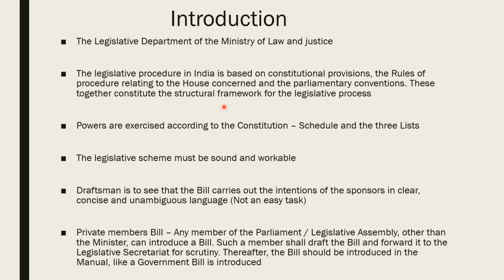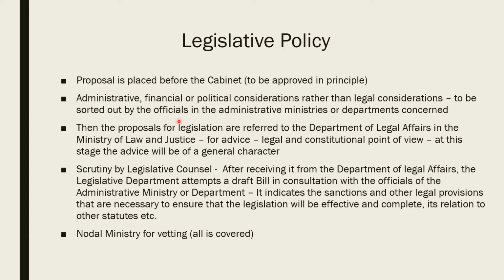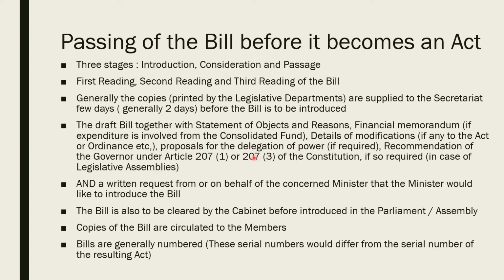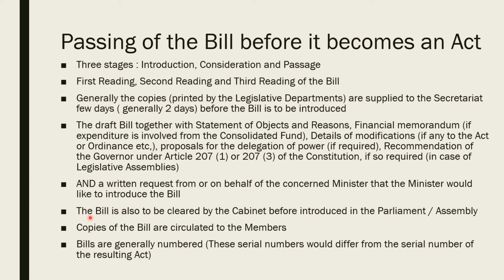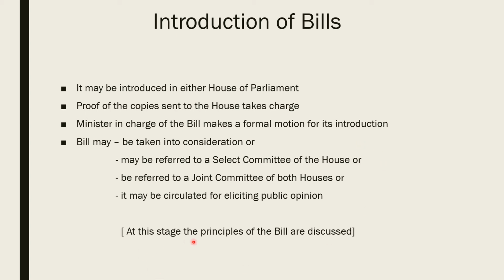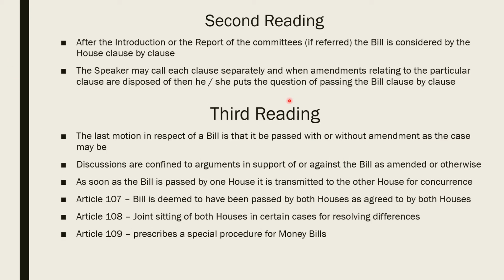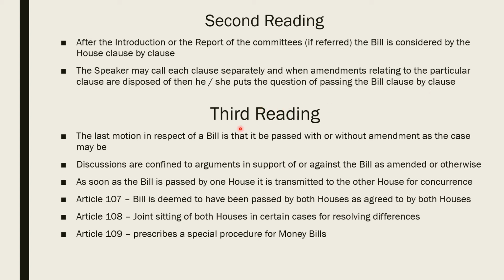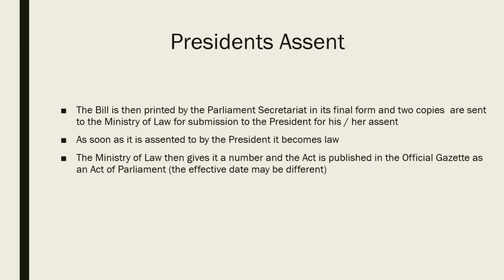Legislative Drafting Lecture 2 by Dr. Vibha Sharma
The process of making law is discussed in this video. Starting from the Legislative Policy it deals with the various aspects of Law Making including the three readings up to the President's Assent and the publication of the Act